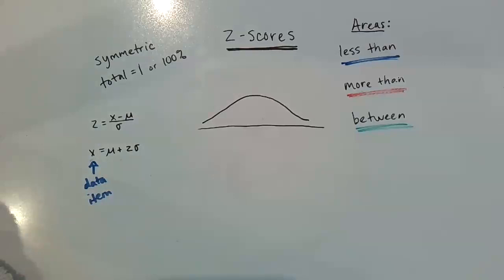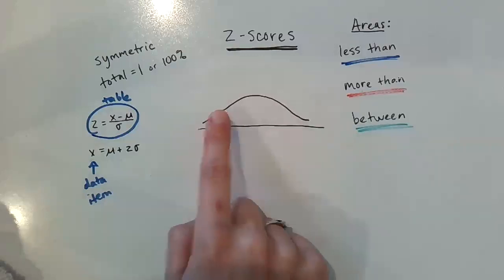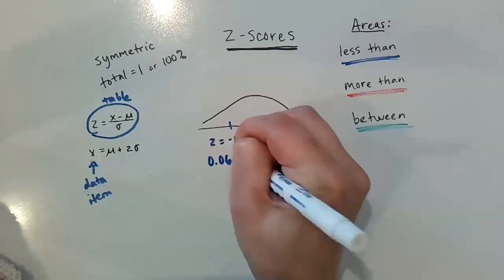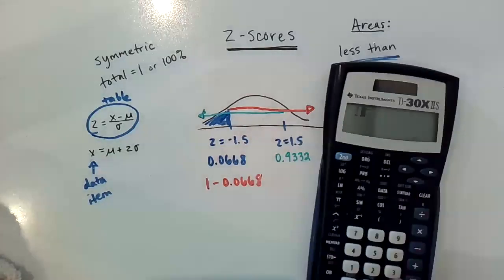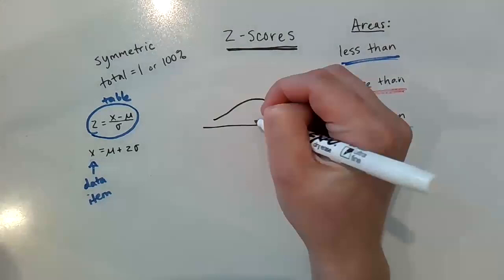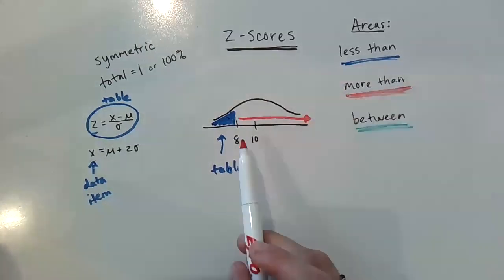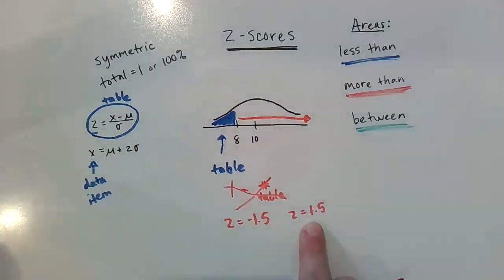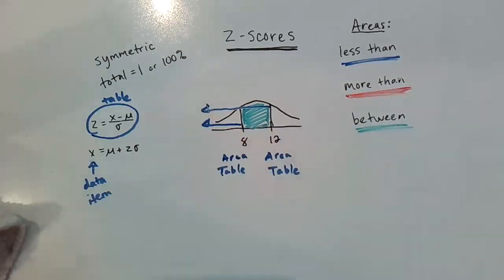203 z score, area under the curve basics (7 min video)